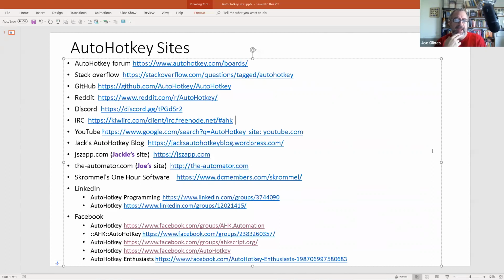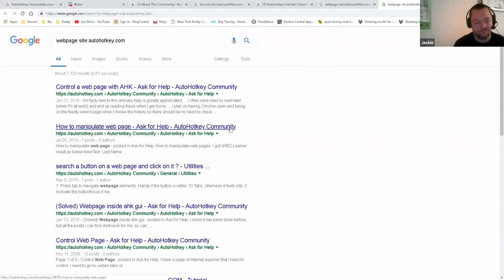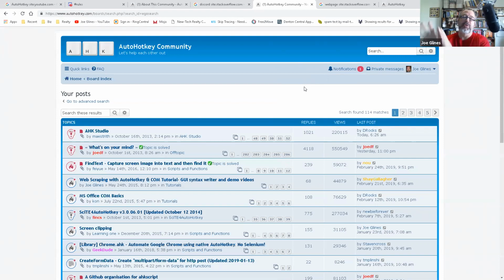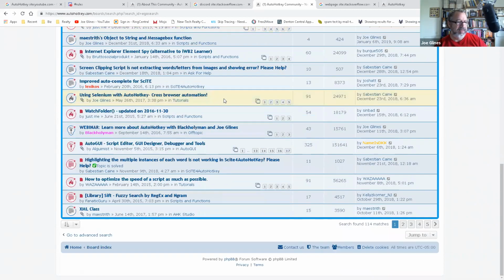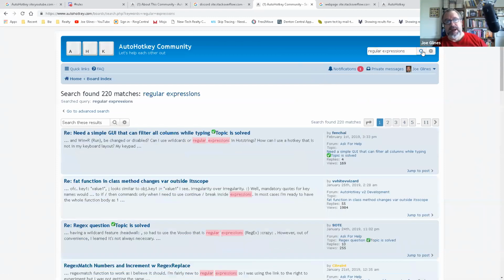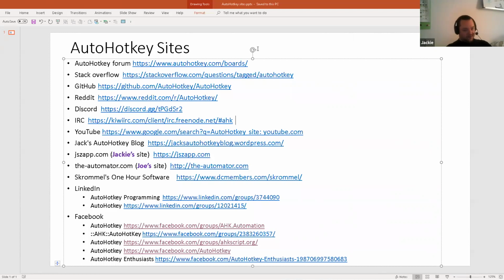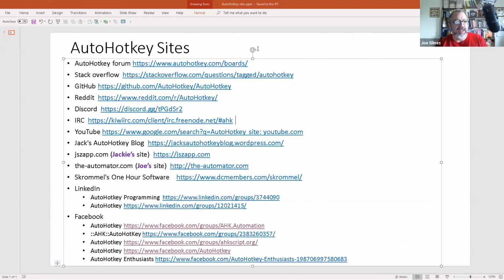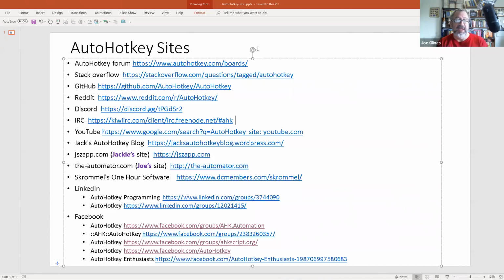AutoHotkey Podcast: 012 AutoHotkey websites / Communities Part 1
AutoHotkey Podcast
In this "Short talk" Jackie and I talk through the various AutoHotkey websites / communities out there.  What each one is good at / not good at.

Like what I've done?